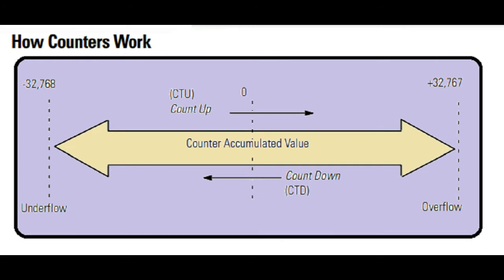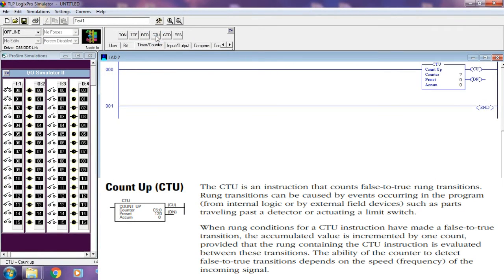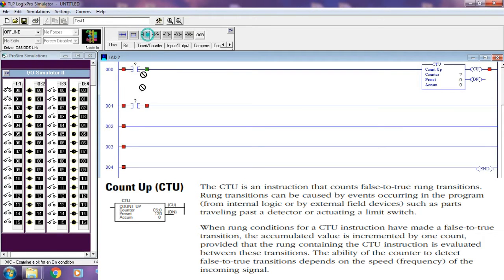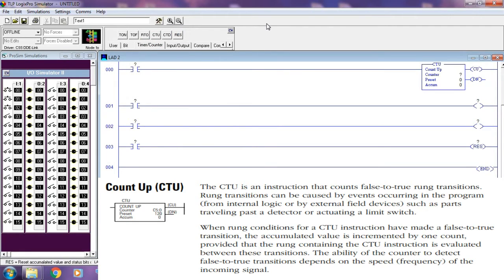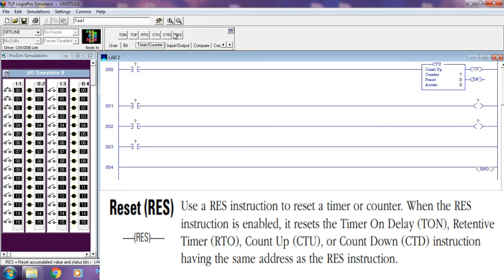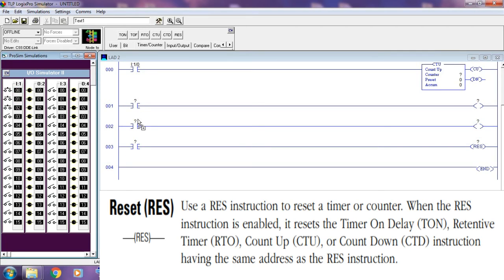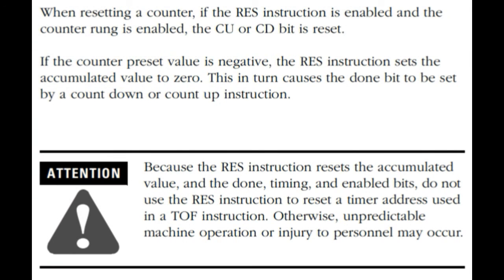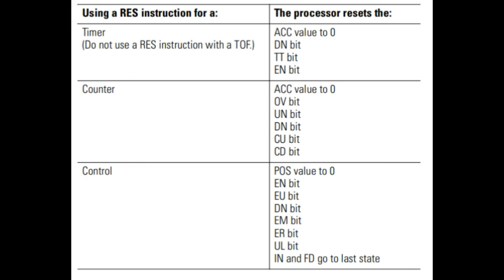LogixPro Simulator Tutorial No 3 | Counters | PLC Training | PLC Free Course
Hello Friends : In this video you will be learn
Allen Bradley RSLogix

-- TIMESTAMPS --
0:00 How Counters Work.
0:41 Count Up (CTU) Instruction.
4:37 Count Down (CTD) Instruction.
6:41 Counter Data File Elements (C5:).
7:08 Addressing Structure.
7:26 Reset (RES) Instruction.